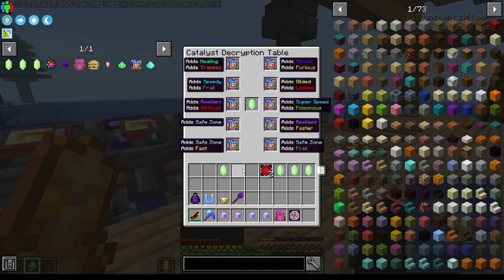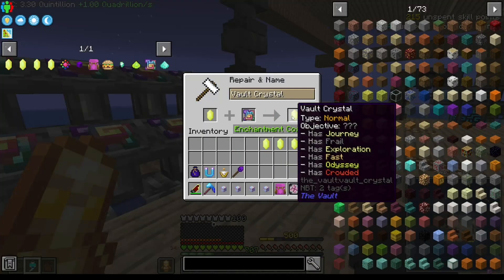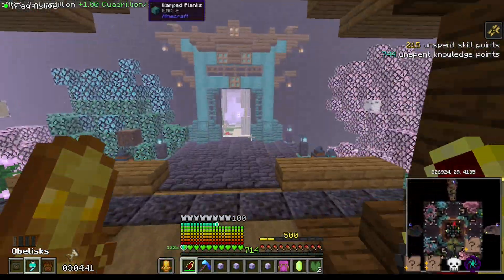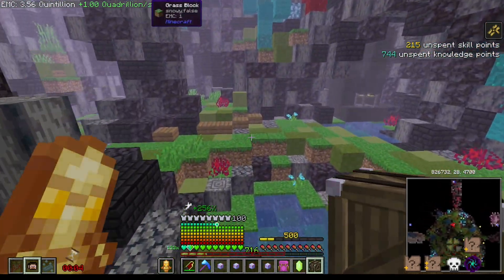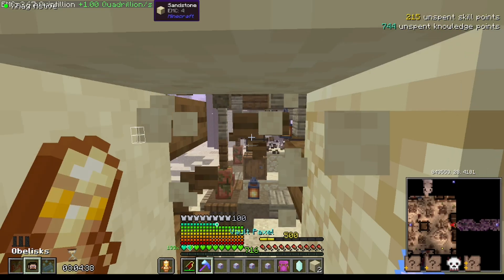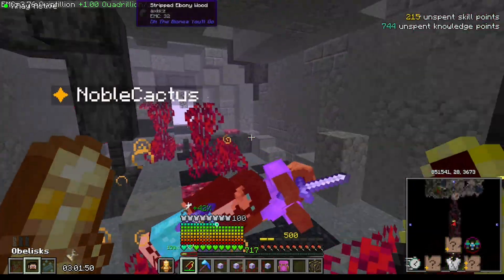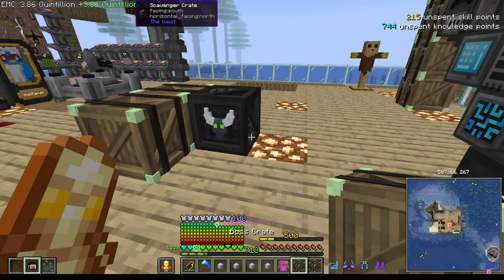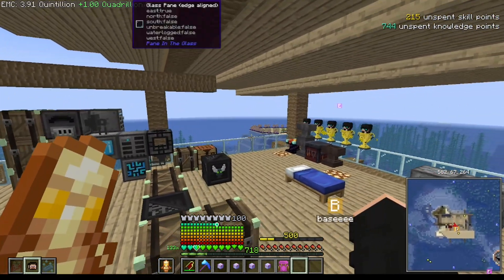5x Journey, Exploration, Odyssey Vaults WITH 95% CHANCE FOR ARTIFACTS!!! | VHP 1.16.5 Episode 50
I am finally Back playing vault hunters plus but this time the original!

Vault Hunters is a massive RPG focused modpack, allowing the player to develop their own talents and abilities.
It features over 2 billion different items in combination that can be looted inside the mysterious and dangerous Vaults. These items are armors and weapons and idols (totems), that boost the player's different attributes and stats.

The end goal of the pack is to collect 25 unique artifacts, and forge them together to access the final vault.

Vault Hunters can be played in Multiplayer and have several coop elements, including vault running.

For more information about Vault Hunters, we recommend checking out our

This is the pack played by the official Vault Hunters SMP on Twitch, where CaptainSparklez, iskall85, hbomb94, Stressmonster101, and AntonioAsh set out on a 90-day journey to collect 16 unique artifacts from the depths of The Vault!

Now it is time to embark on your own adventure... Race against the clock while inside The Vault, fighting your way through increasingly challenging mobs, hunting for incredible loot, and confronting unique bosses.

**As you survive each trip into The Vault you will level up and gain the skills needed to unlock abilities... **

Are you up to the challenge? Can you make it out of The Vault alive and collect all 16 artifacts?